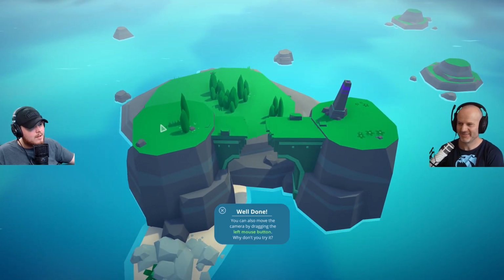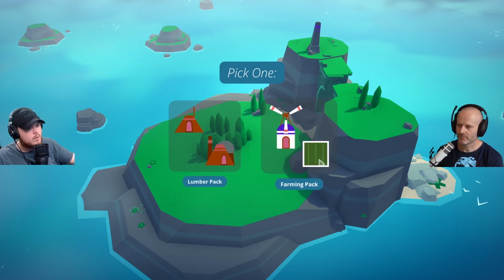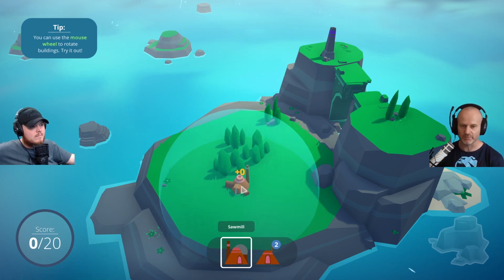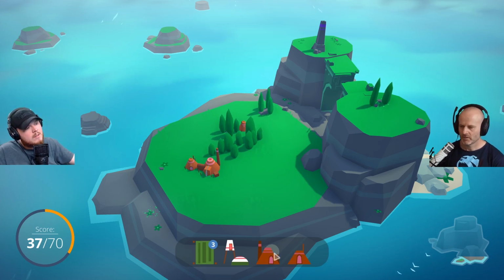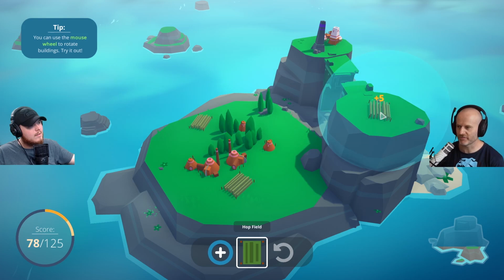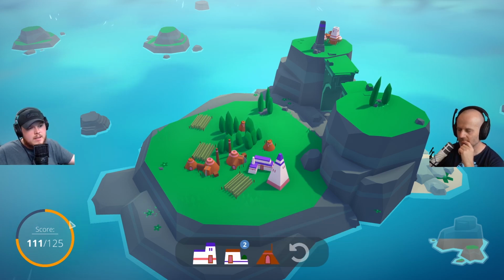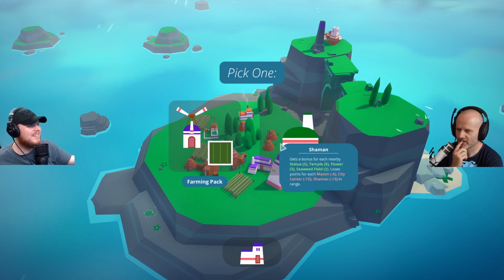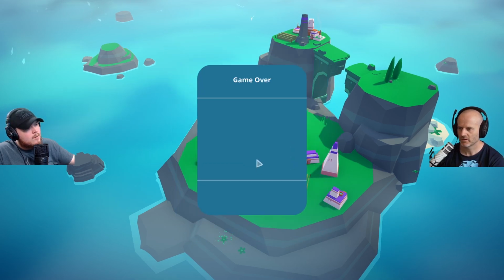Islanders Game - What Makes It Work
ISLANDERS - What Makes it Work? Tim and I discuss what we thing is great about the game and ultimately, what made it work. Islanders on steam